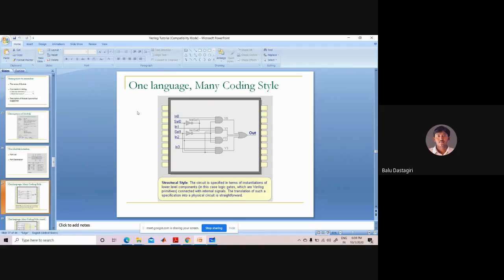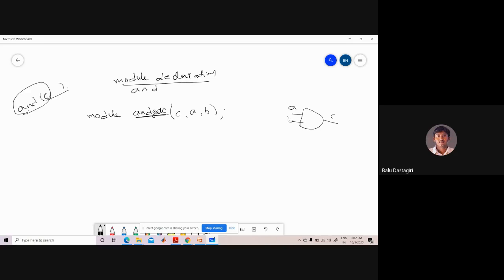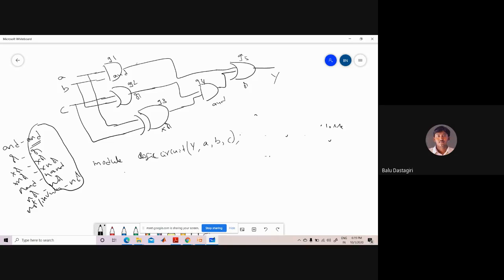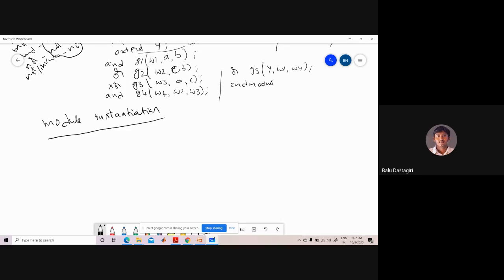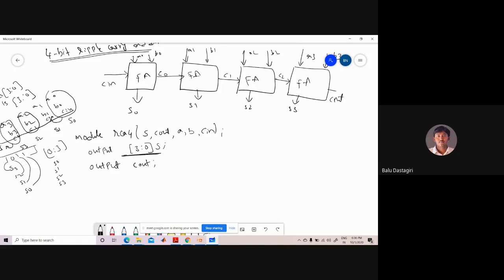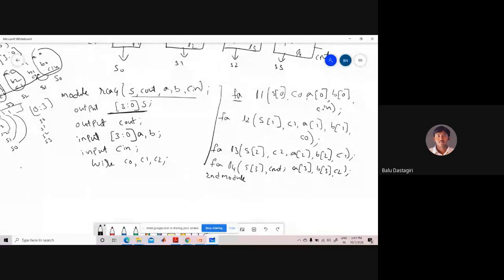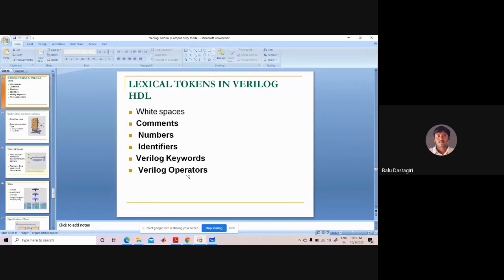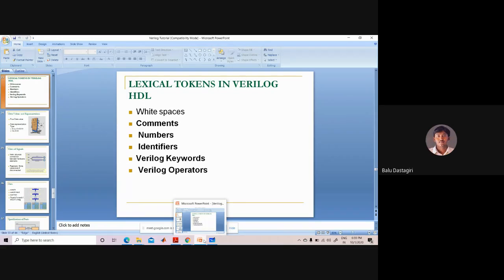Digital system Design using Verilog HDL ( DAY - 3 )